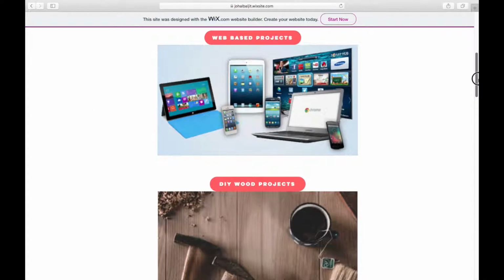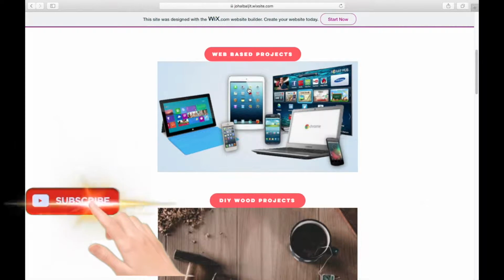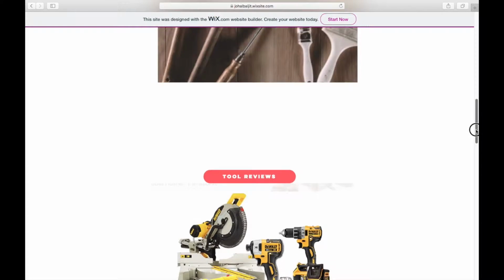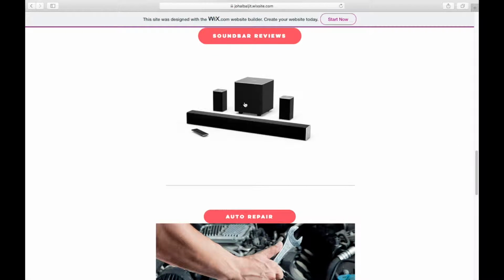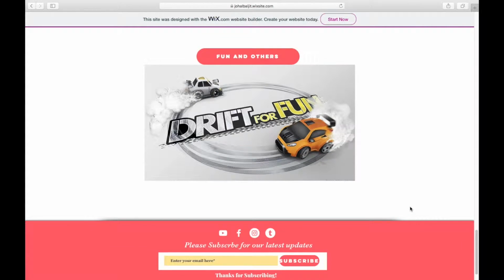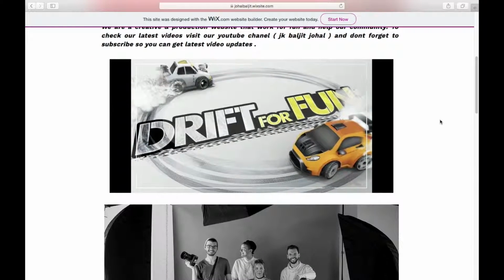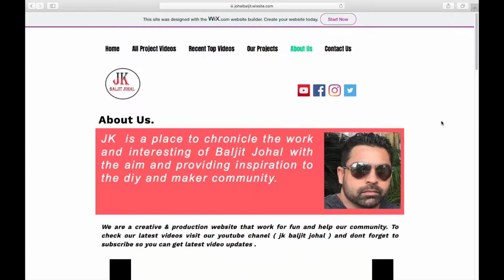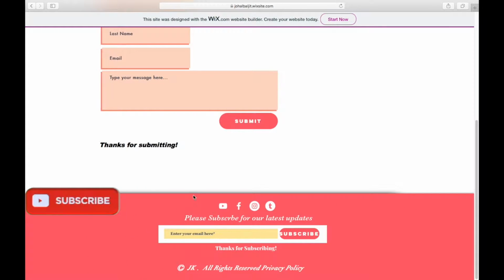Website quick view how it look and you can make easy like that and make money